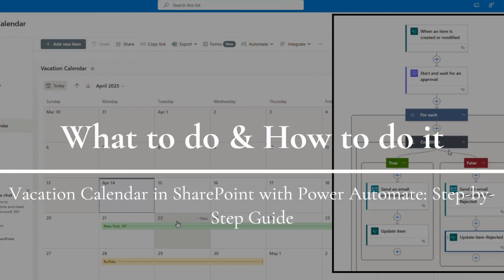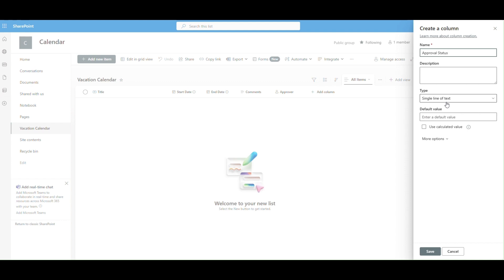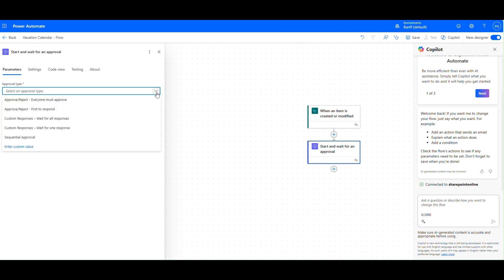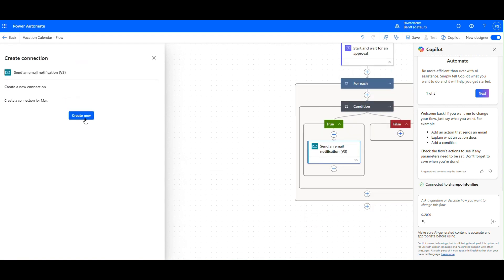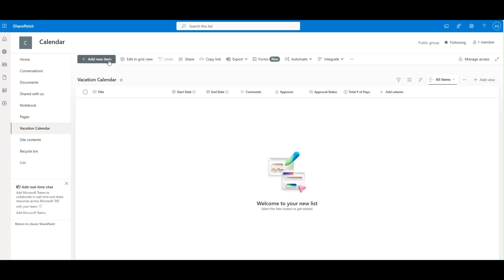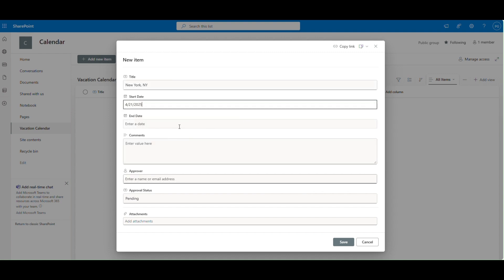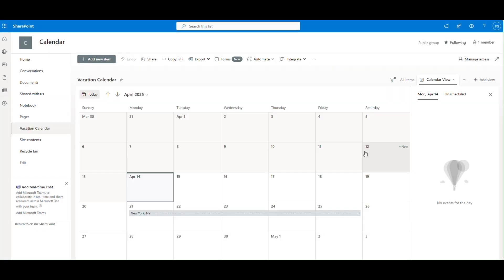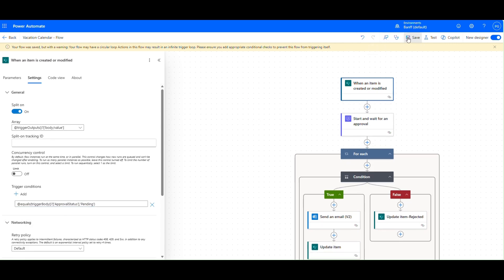Create a Vacation Calendar in SharePoint with Power Automate: Step-by-Step Guide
Welcome to "What to do & How to do it"! In this video, I'll show you how to create a vacation calendar using SharePoint and Power Automate. We'll walk through setting up a SharePoint list, formatting it to display in a calendar view, and automating approval workflows.

What you'll learn:

How to create a SharePoint list for vacation tracking
Setting up columns and conditional formatting
Creating a Power Automate flow for approval requests
Testing the flow and formatting the calendar view
By the end of this tutorial, you'll have a fully functional vacation calendar that automates approvals and sends email notifications. Perfect for streamlining your vacation request process!